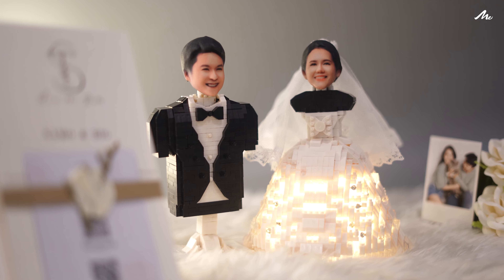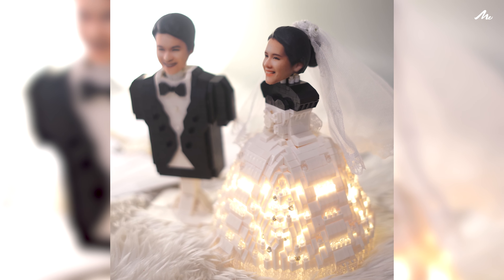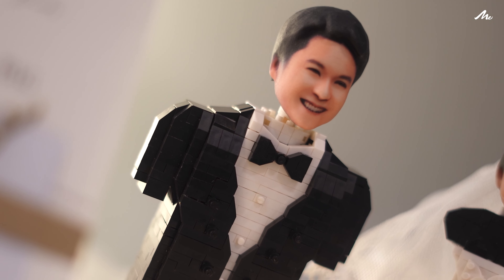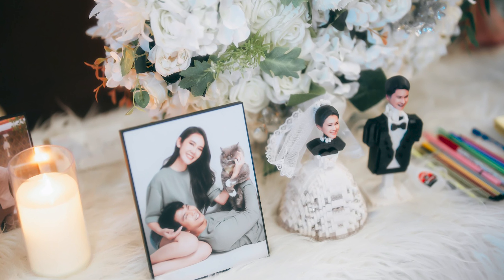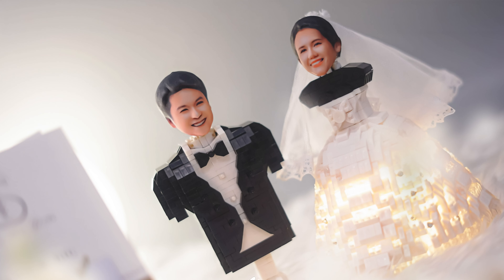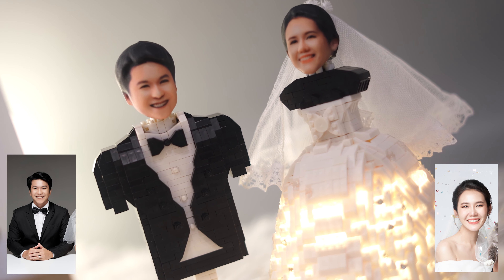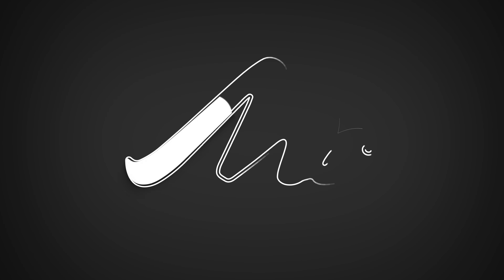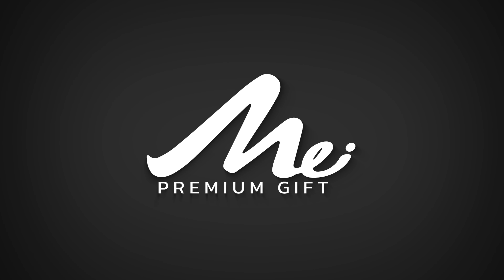ไอเดียของขวัญแต่งงาน GIFT ME 𝐈𝐍 𝐓𝐇𝐄 𝐖𝐄𝐃𝐃𝐈𝐍𝐆 ของแทนใจในวันพิเศษ , ฟิกเกอร์คุณใช้รูปถ่ายเพียงใบเดียว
ไอเดียของขวัญแต่งงาน 🤍 GIFT ME " 𝐈𝐍 𝐓𝐇𝐄 𝐖𝐄𝐃𝐃𝐈𝐍𝐆 " ของขวัญแทนใจในวันพิเศษ , ฟิกเกอร์ตัวคุณที่ใช้รูปถ่ายเพียงใบเดียว.

** ตัวอย่างงาน Gift Face บ่าว-สาว ใช้รูปถ่ายทำเฉพาะฟิกเกอร์ศีรษะนำไปใส่กับเลโก้ที่ต้องการ **

🎁 ขั้นตอนการสั่ง GIFT FACE 🎁
1. เลือก ขนาดที่ต้องการ
2. ส่งรูปหน้าตรงที่ต้องการ
3.ใช้เวลาผลิต 5-7วัน!
4.โมเดลเป็นงานพิมพ์ 3มิติเนื้อเรซิ่นพรีเมียม
** เหมาะสำหรับเป็นของขวัญในวันพิเศษ ของขวัญแต่งงาน ของขวัญขึ้นบ้านบ้านใหม่เก็บเป็นที่ระลึก
***ราคาเริ่มต้น 2,680.- (Size S )***
👉GIFT FACE ในส่วนของศีรษะจะได้งานค่อนข้างสมจริงเหมือนแบบ ทั้งนี้ขึ้นอยู่ความละเอียดของภาพถ่ายหลีกเลี่ยงเงา หันข้าง เหมาะสำหรับทำเป็นของขวัญเซอร์ไพร์สในวันสำคัญเช่น รับปริญญา งานแต่งงาน วันเกิด
** Me Prenium มีสาขาเดียว สั่งกับ Official Page เท่านั้น **
‼️ โปรดระวังมิจฉาชีพแอบอ้าง โปรดพิจาณาก่อนทำการสั่งซื้อและโอนเงิน หรือโทรเช็คกับทางแอดมินได้เลย (ทางเราใช้เบอร์โทรศัพท์เบอร์เดียวเท่านั้น!!)  ‼️

📲 Line : @dfine
Facebook : Me Premium มี ของขวัญสั่งทำ